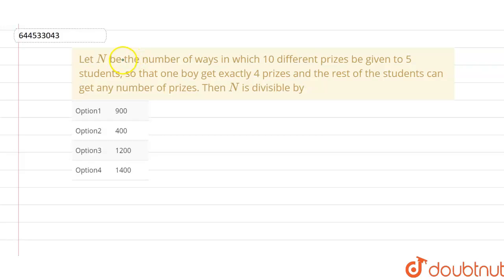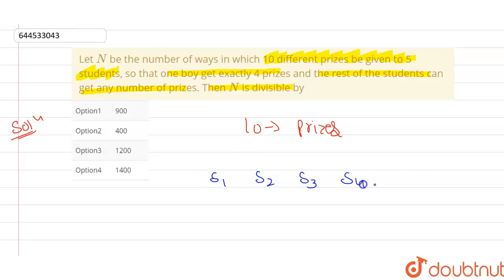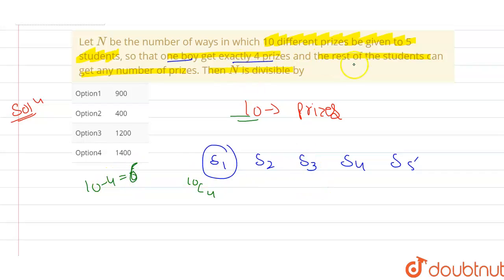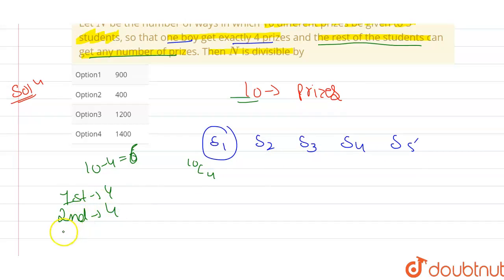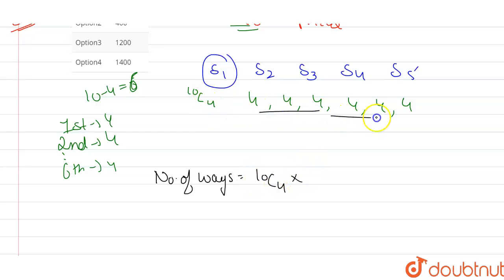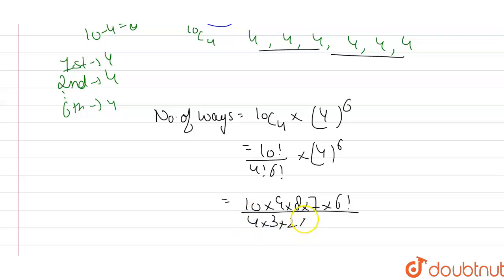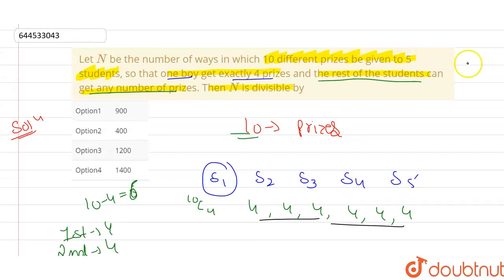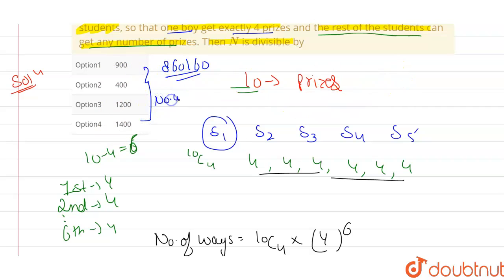Let N be the number of ways in which 10 different prizes be given to 5 students, so that one boy...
Let N be the number of ways in which 10 different prizes be given to 5 students, so that one boy get exactly 4 prizes and the rest of the students can get any number of prizes. Then N is divisible by
Class: 12
Subject: MATHS
Chapter: TEST SERIES
Board:IIT JEE

👉 Have Any Query? Ask Us.